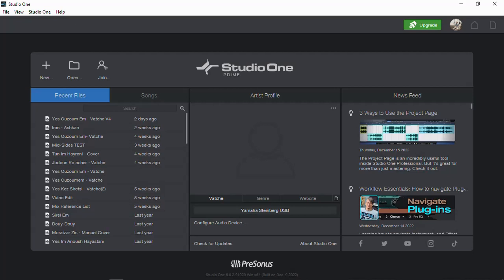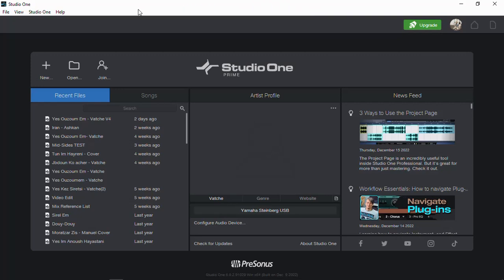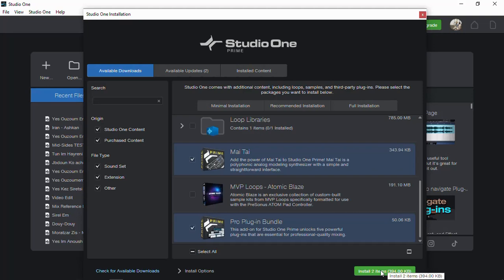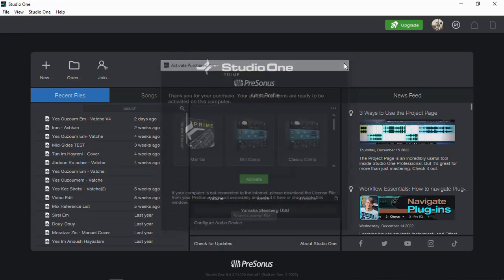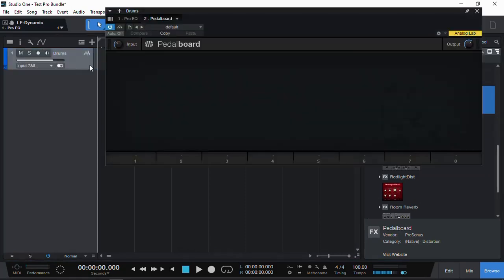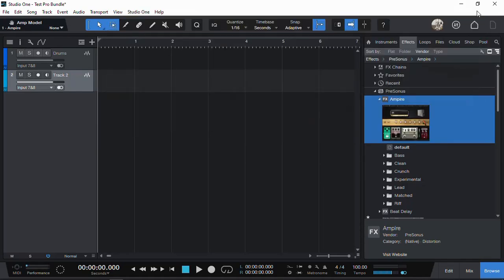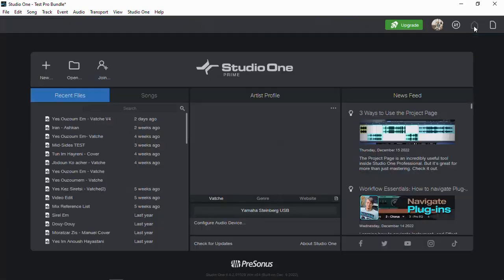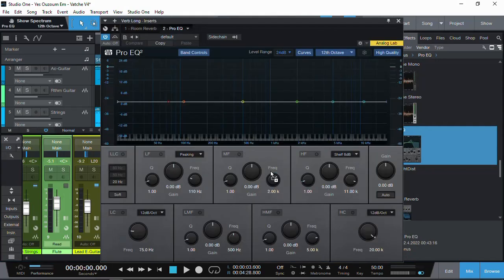Studio One V6 Prime Pro Plugin Bundle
20221225